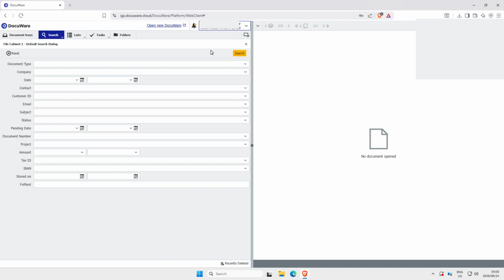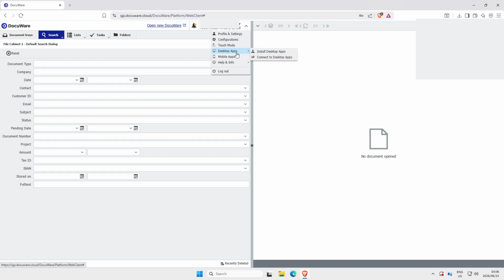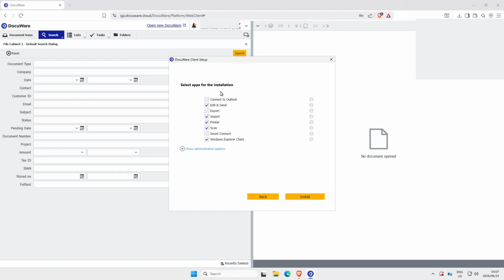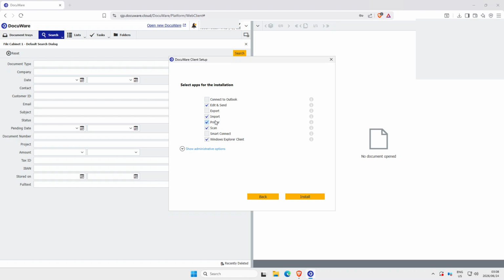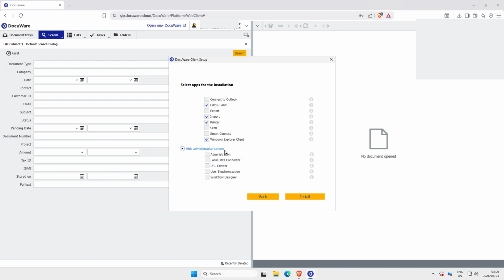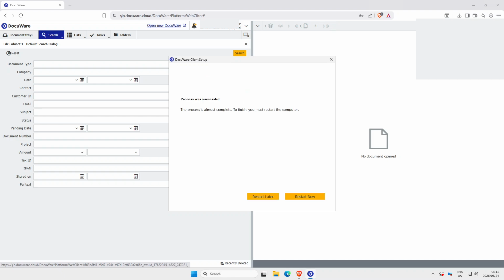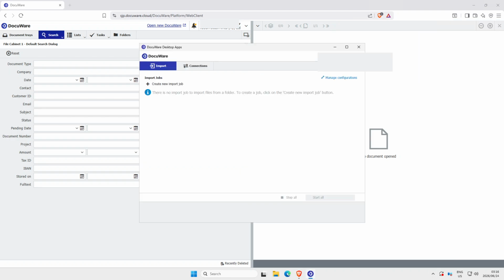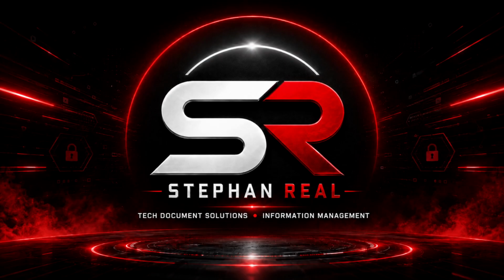Install Docuware Desktop apps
Installation of Docuware Desktop apps